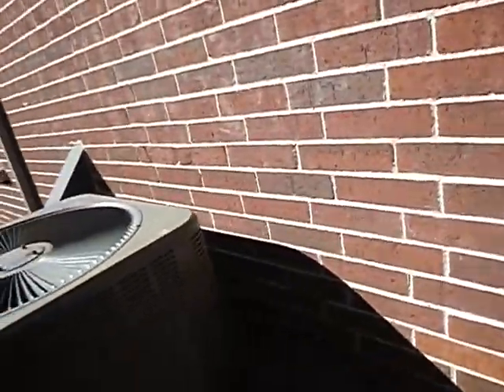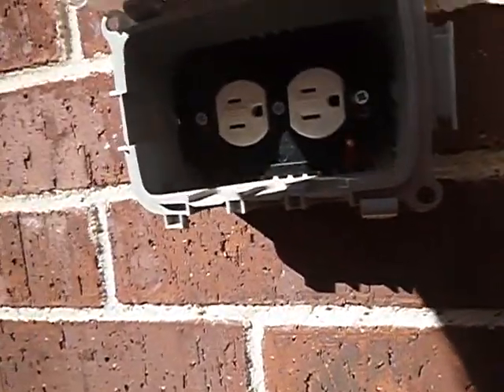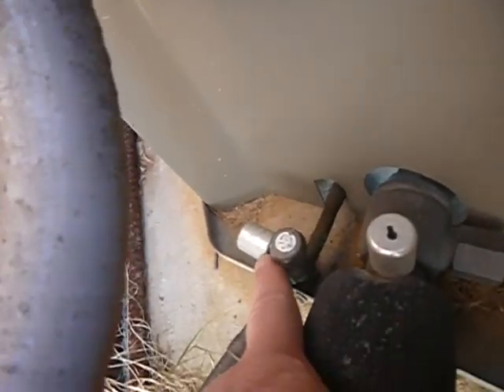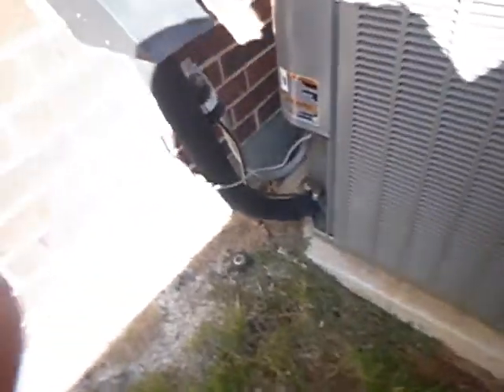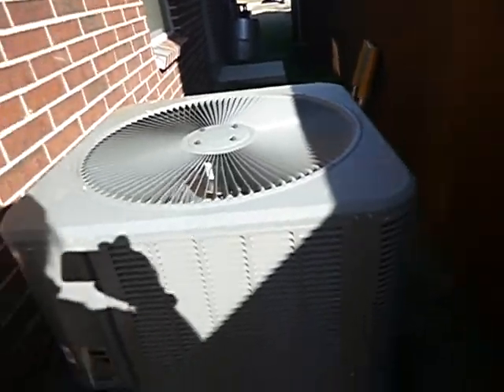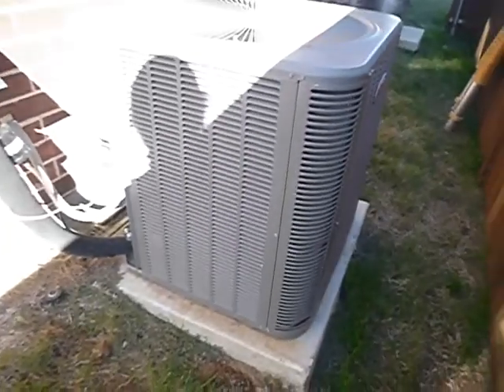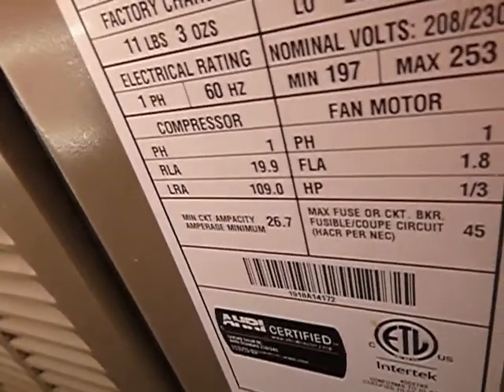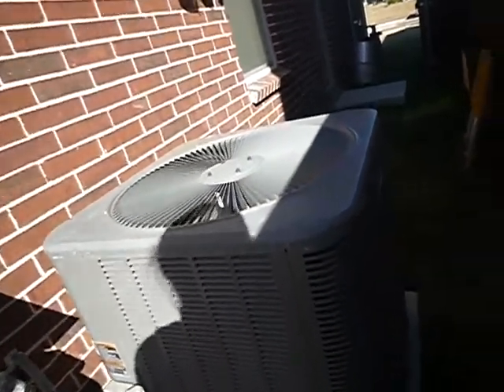3B. Mid Cities 3 Year Old HVAC Condensing Unit